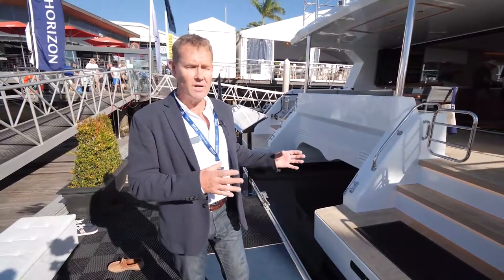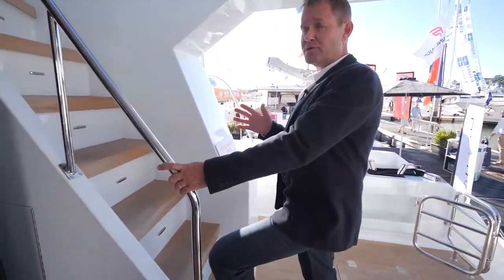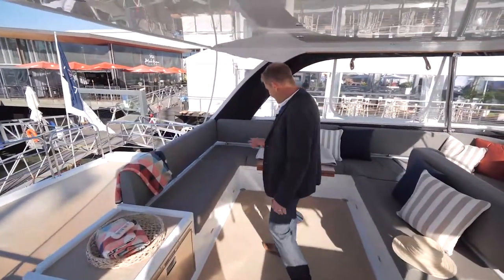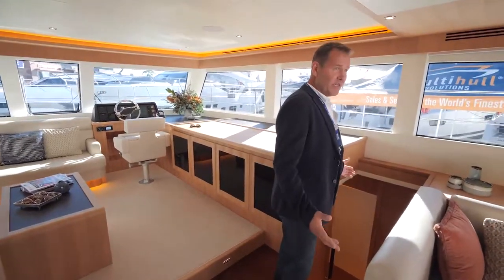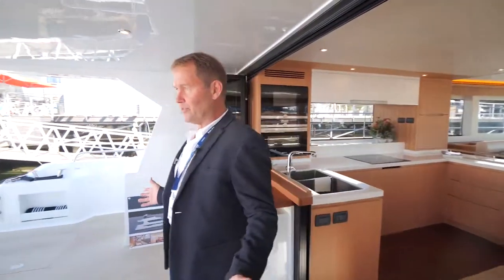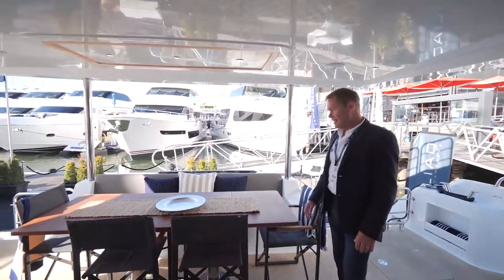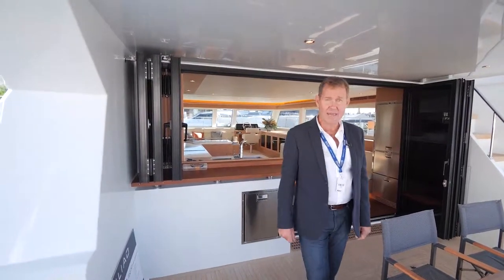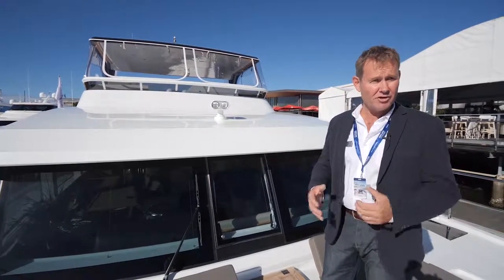Guided Boat Walkthroughs - Show & tell the detail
If a picture tells a thousand words and video tells ten thousand then giving a guided walkthrough of the boat has to be the novel approach to giving detail and connecting with the audience. What better way to show new boat features and highlights than through a guided walkthrough.